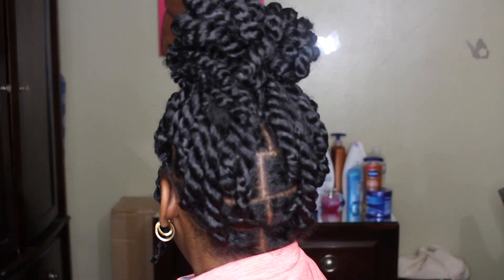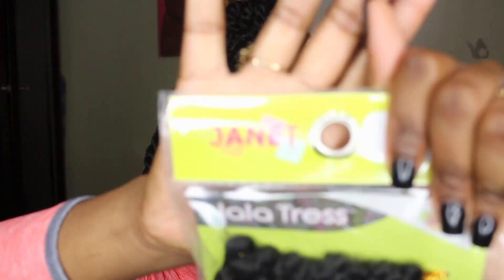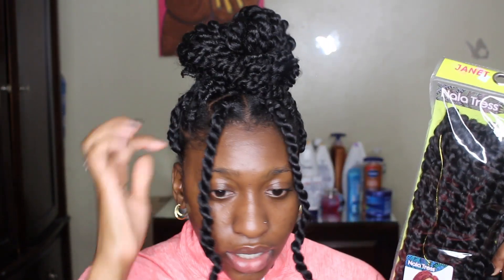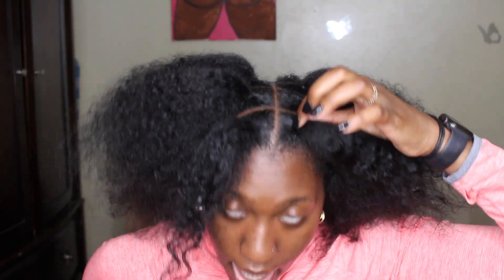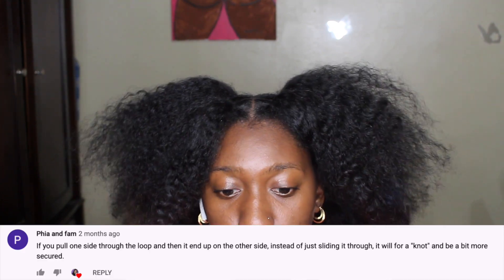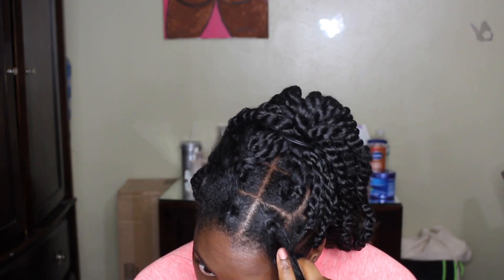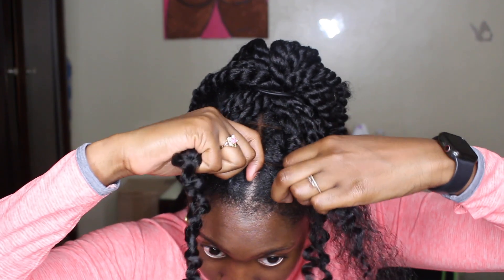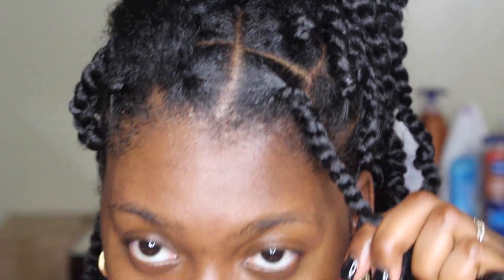Instagram Inspired Passion Twist (BEGINNER FRIENDLY)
Hey loves, I wanted to do this bang and bun passion twist style I saw on instagram & here is how it came out. I also wanted to use this to give a more beginner rope twist tutorial for the ladies that struggled with the rope twist from my last twist video.

Hair Used: Janet Collection
Duration: approximately 2hr & 30min
Rope Twist Tutorial: 9:14

Personal IG: @Jest.Ashley
Nail IG: @Jestnails